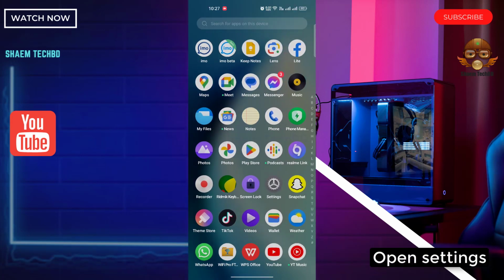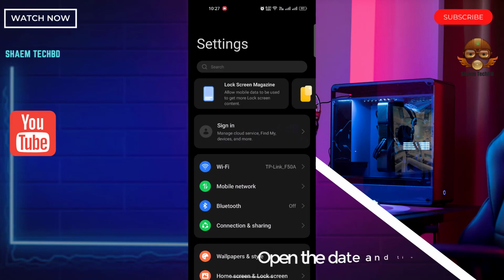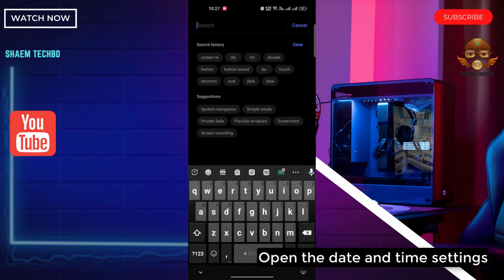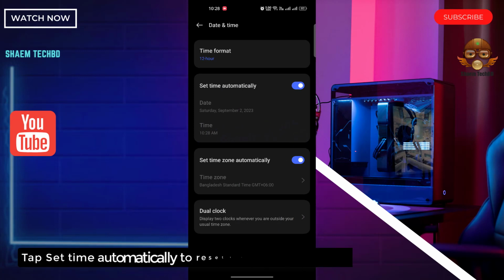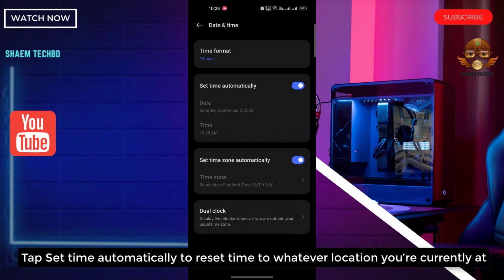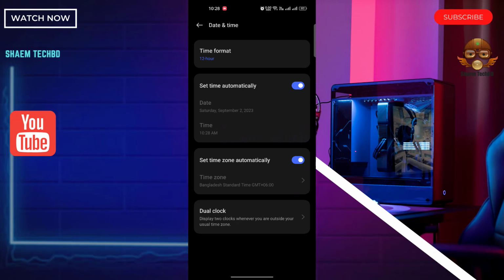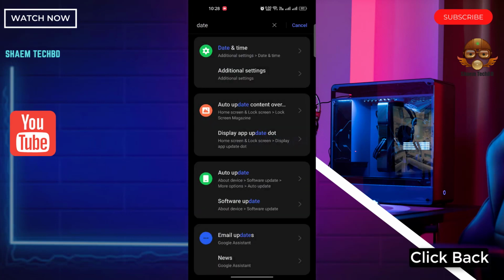How to Fix TD Ameritrade Mobile App Not Working in Android